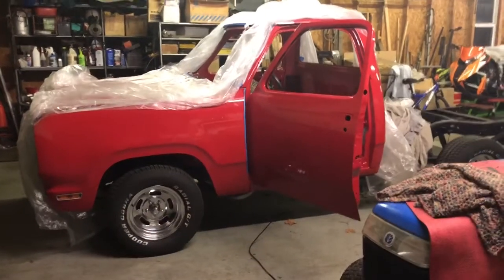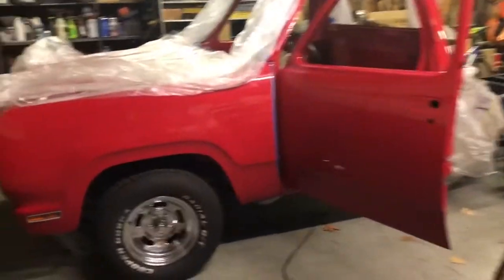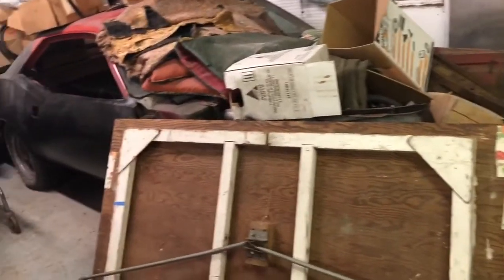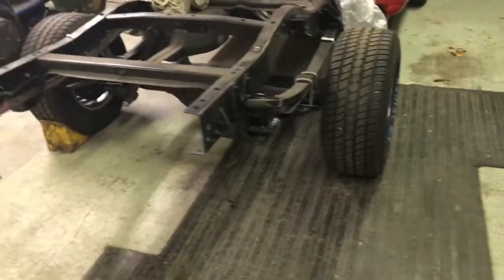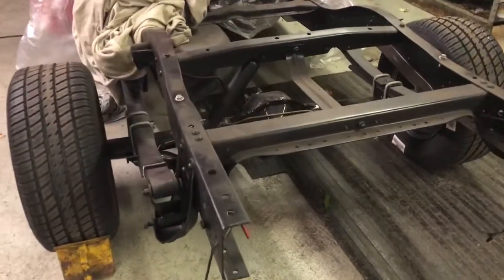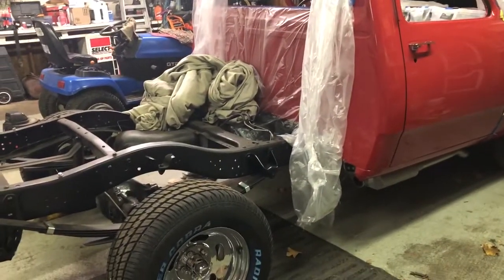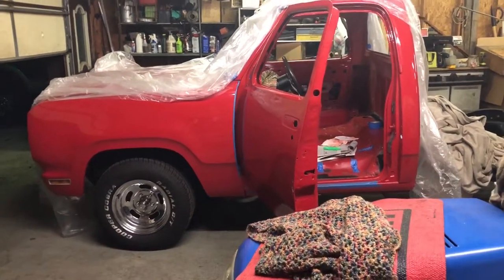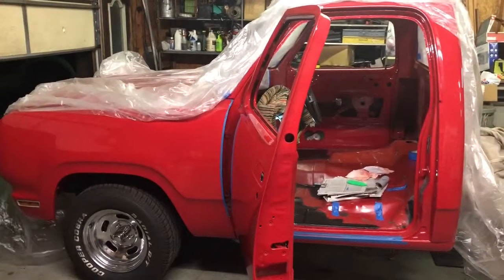Nydiesels Dodge lil red express complete restoration. mid process. Rare truck!